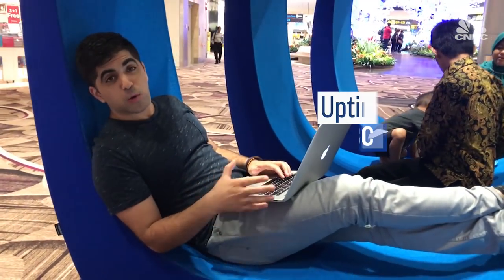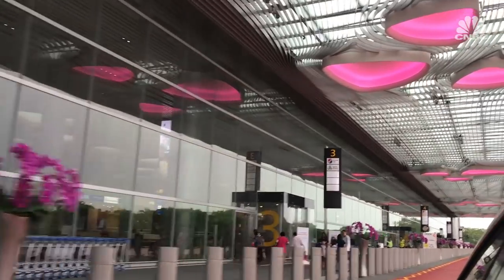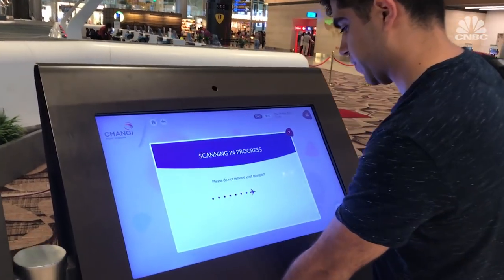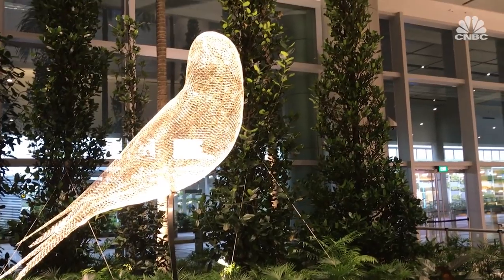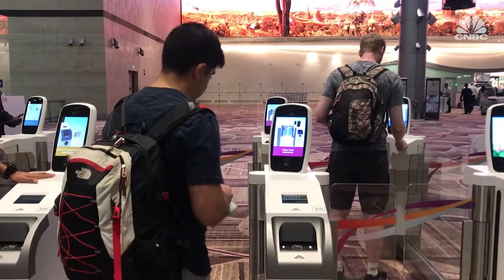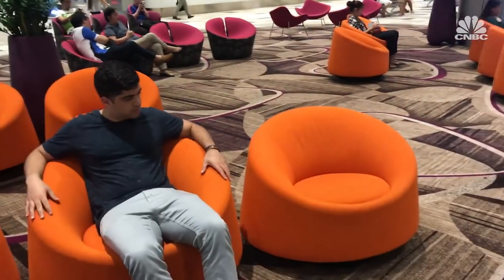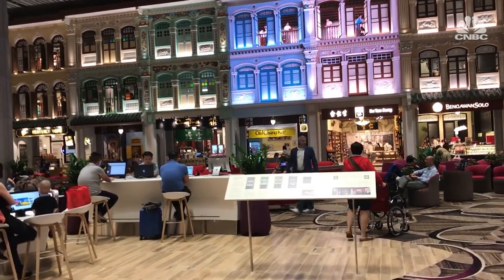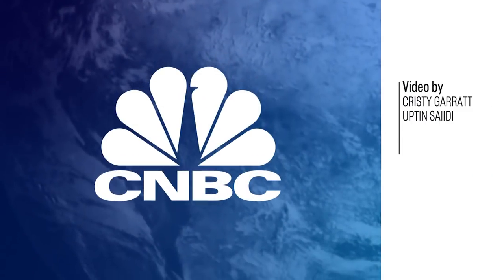Changi Airport: How to get through Terminal 4 without talking to anyone | CNBC International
When the world's best airport opens a new terminal, expectations are pretty high. CNBC's Uptin Saiidi travels through Changi's Terminal 4 where automation is everywhere.